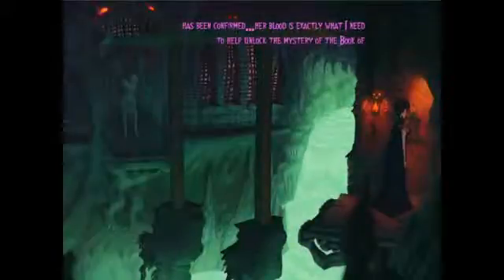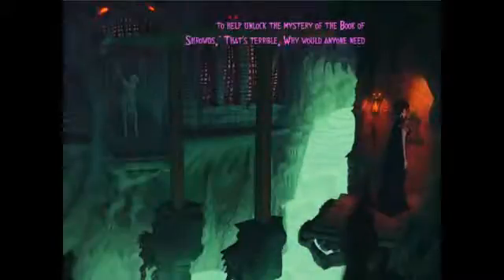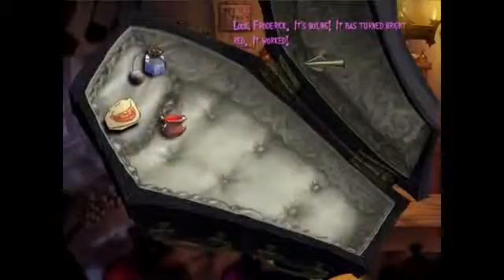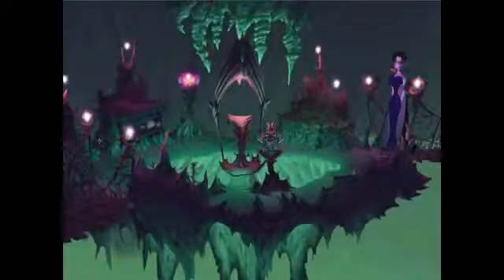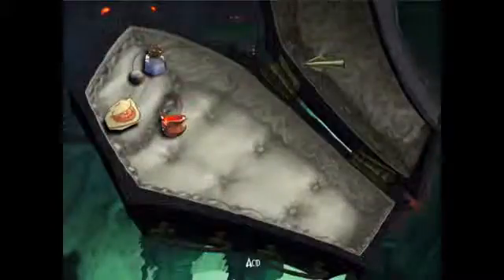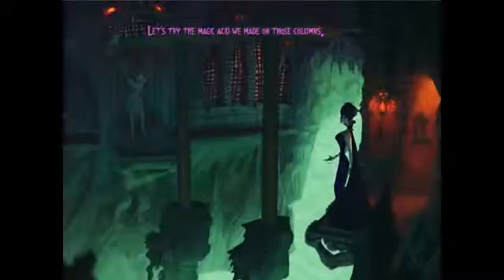A Vampyre Story Pt 12